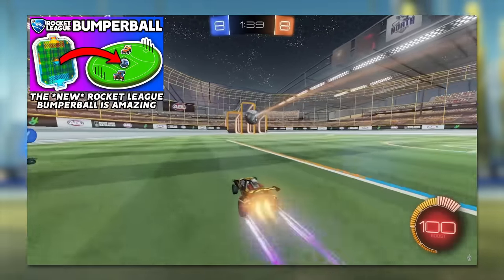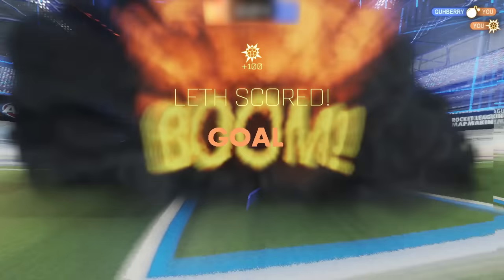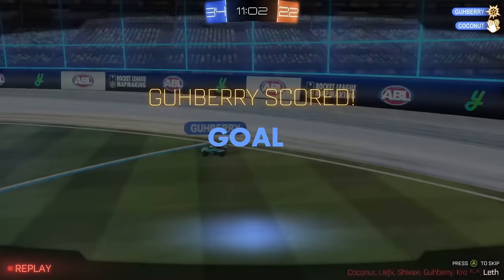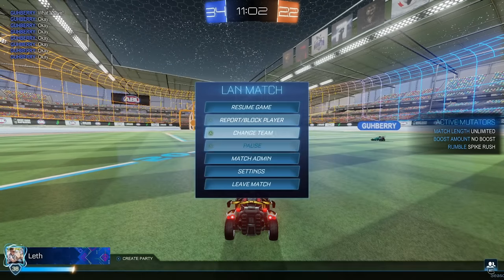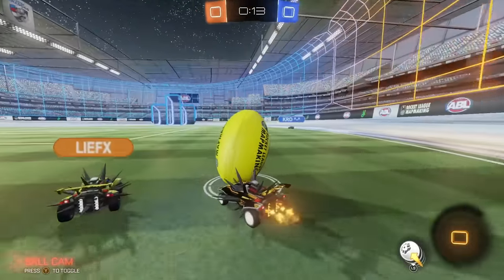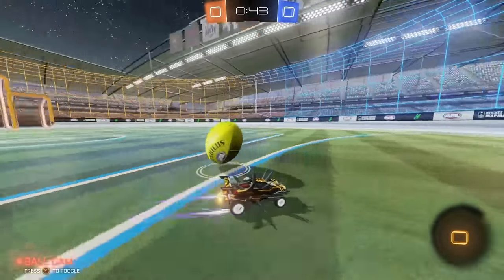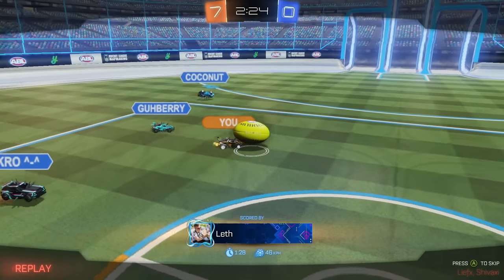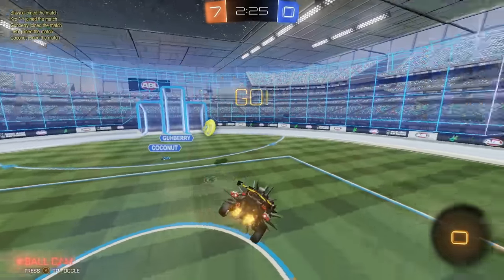THIS IS ROCKET LEAGUE RUGBY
Check out @Guhberry @JamaicanCoconutRL @Liefx @Kronovi @Shivaxi

Camera Settings:
FOV: 110
Distance: 270
Height: 110
Angle: -4
Stiffness: 1